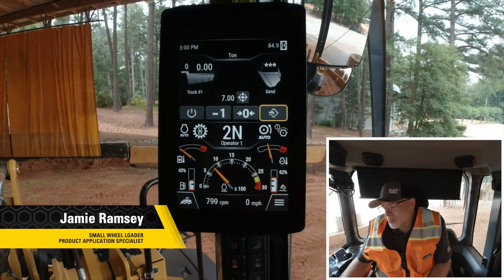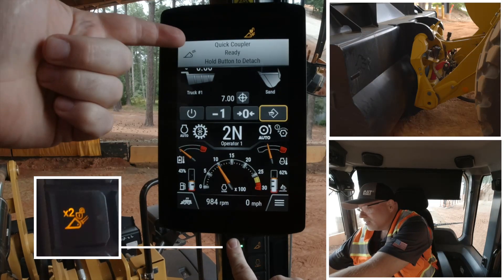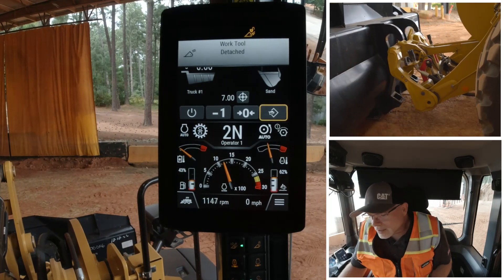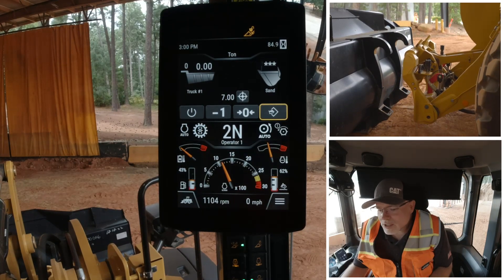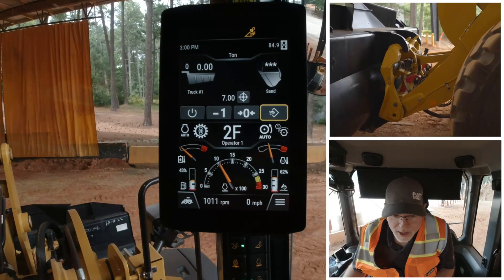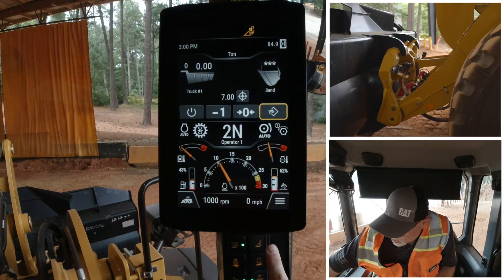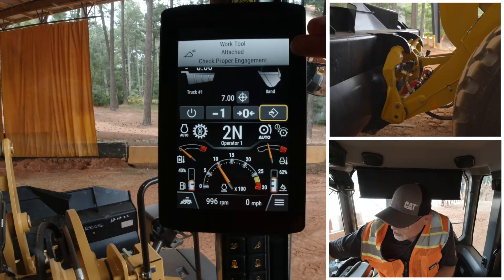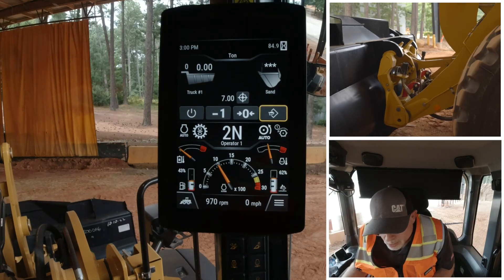Work Made Easy - Couplers | Cat® Next Generation Small Wheel Loaders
| Learn more about the in-cab controls to engage and disengage the coupler on Next Generation Cat® 926, 930 and 938 Small Wheel Loaders.